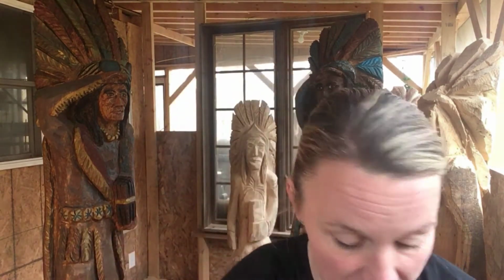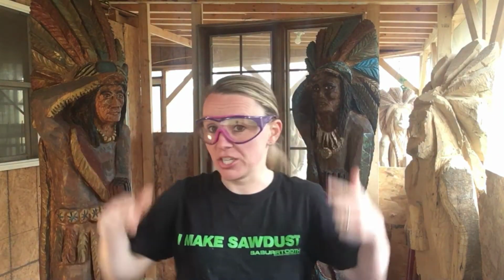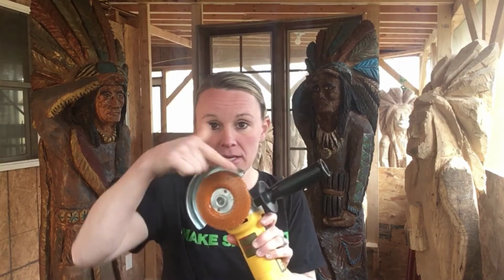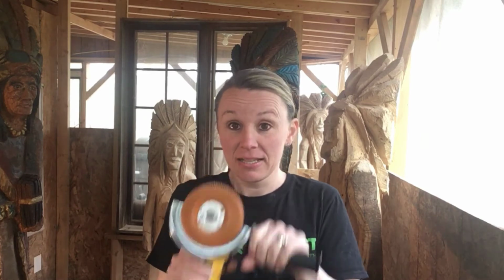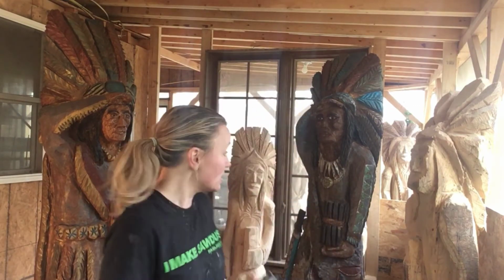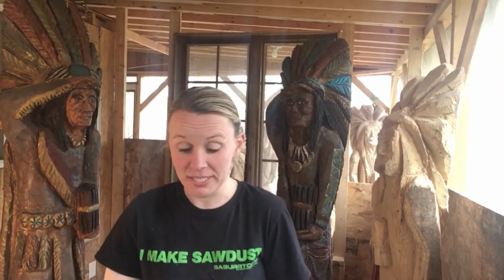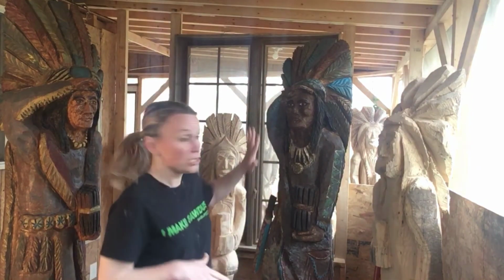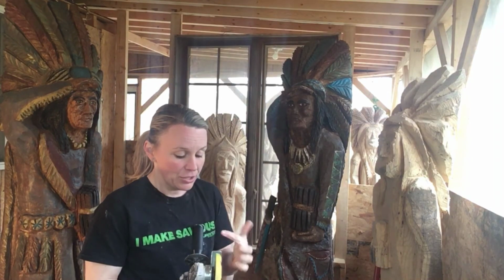S2E13 Tuesday's Tool Saburrtooth Tools w Julie Hollis @ Fall Creek Gallery Statue Shop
Sculptor Julie Hollis of Fall Creek Gallery demonstrating some of her favorite Saburrtooth tools while carving a wood statue. As a wood sculptor, Saburrtooth tools are used daily in their Old World Statue shop located in Indianapolis, Indiana. Online ordering available @
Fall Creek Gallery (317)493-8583